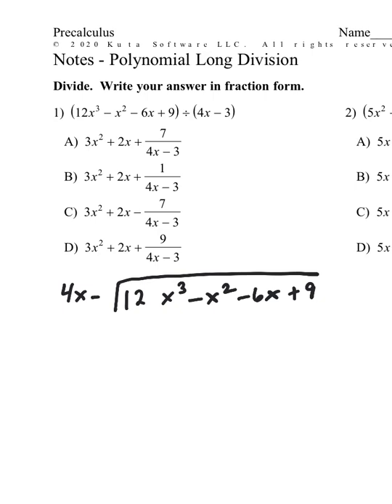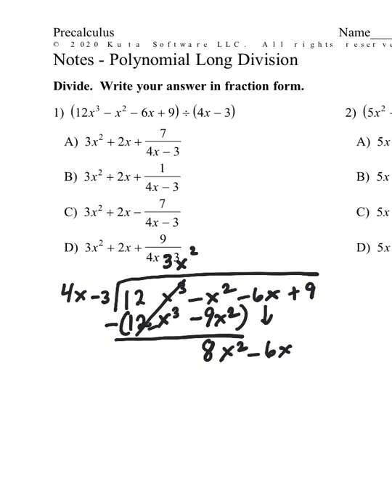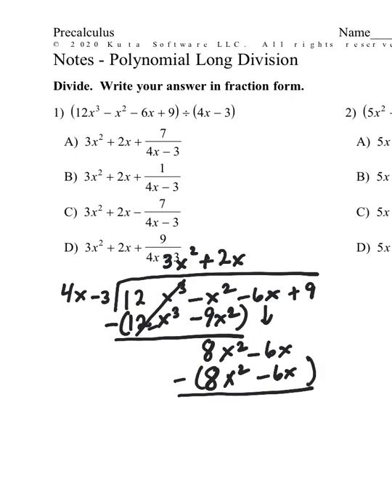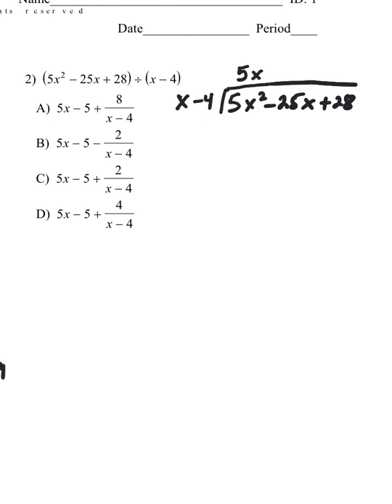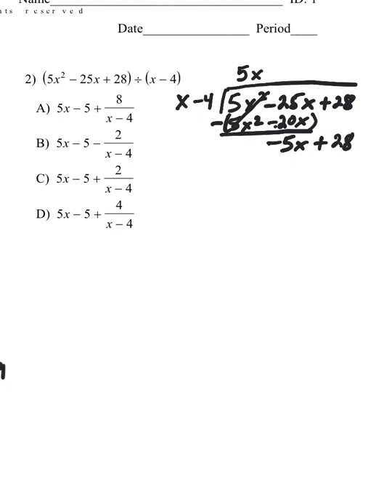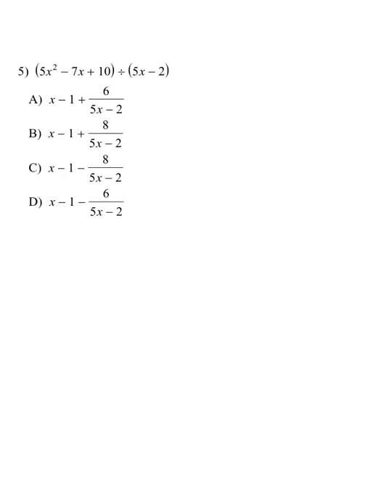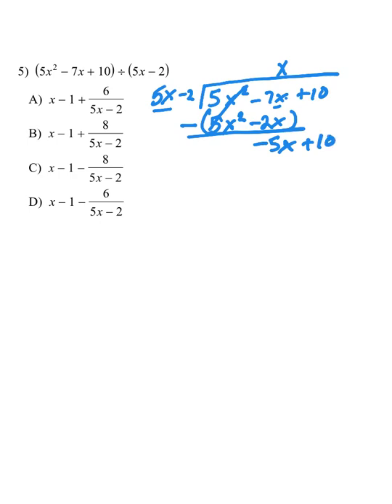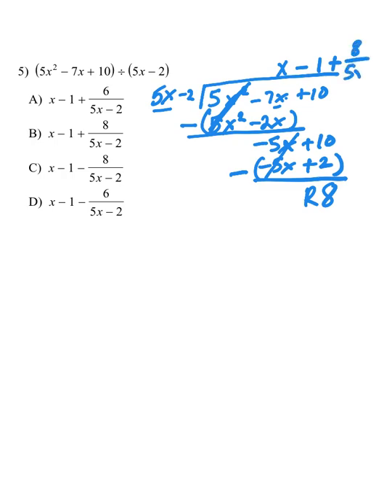Pre Cal Notes Section 2.4 Polynomial Long Division